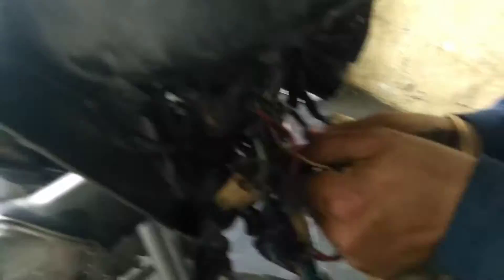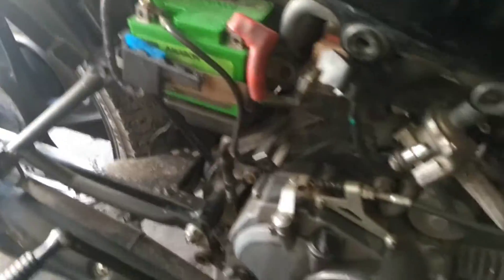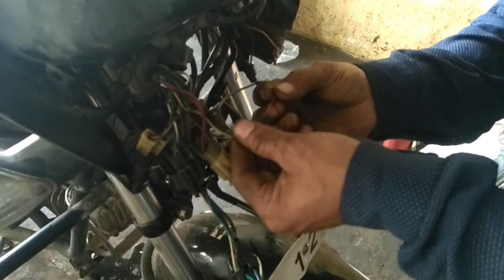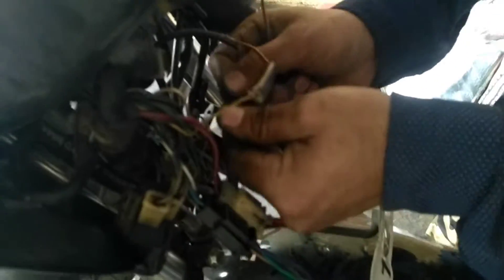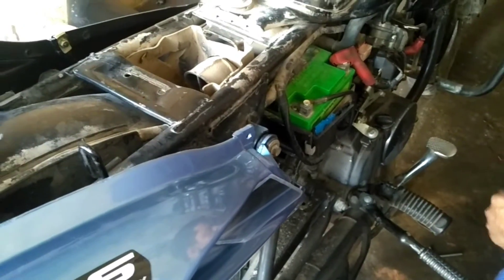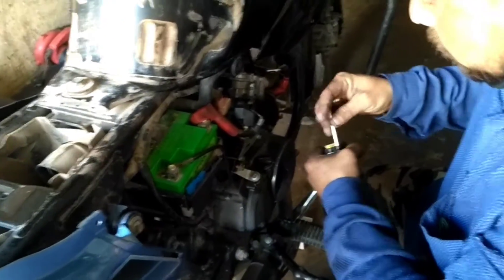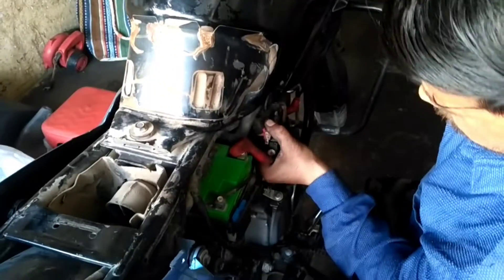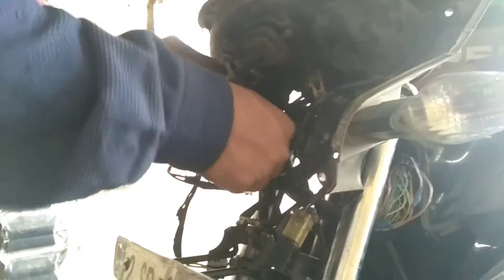solving self Problem ll Gaur Restoration HUB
Editior Instagram ..